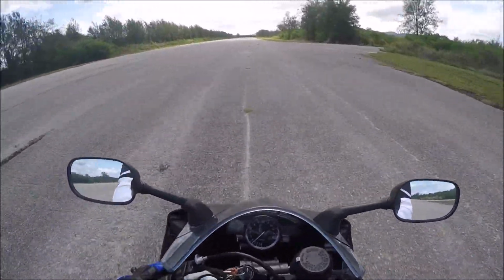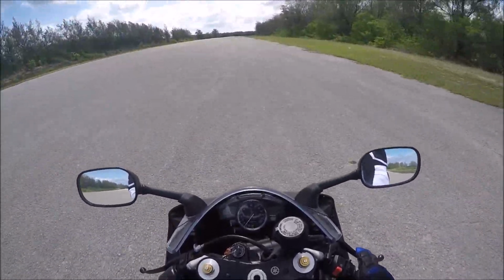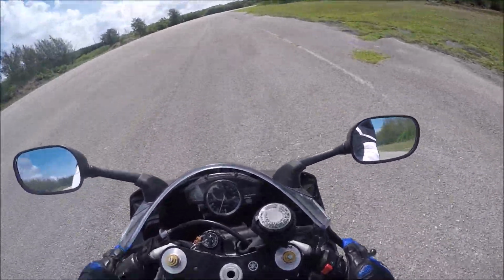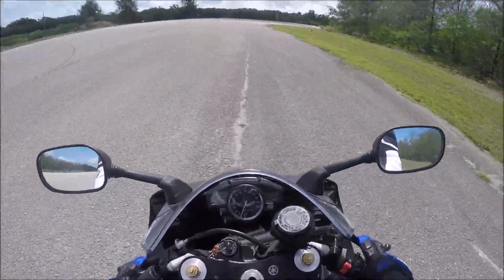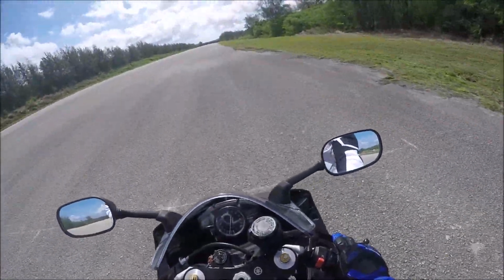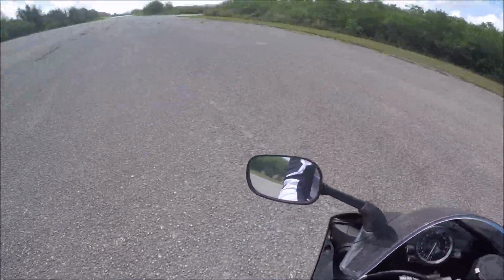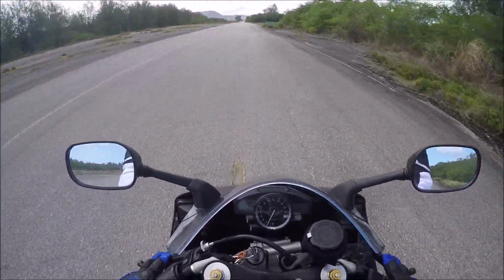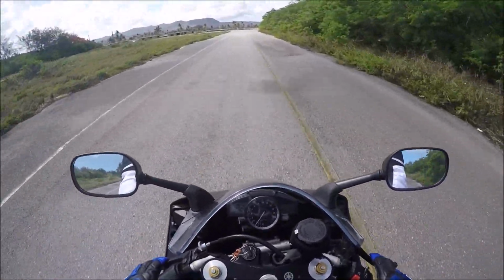FIRST RIDE ON AN YZF-R1!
FIRST RIDE ON ANY MOTORCYCLE EVER!

Ride Safe In Peace